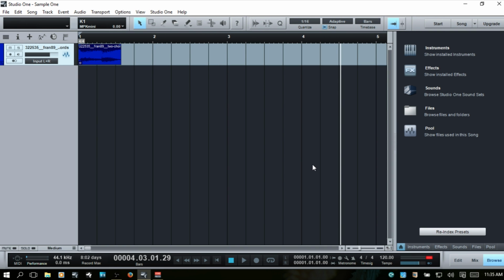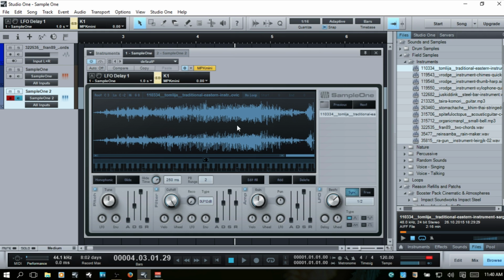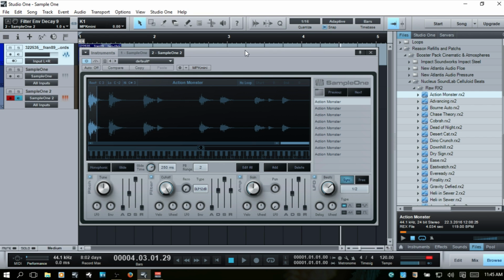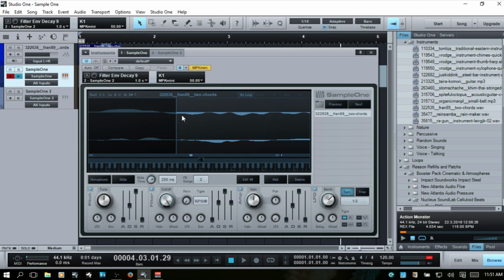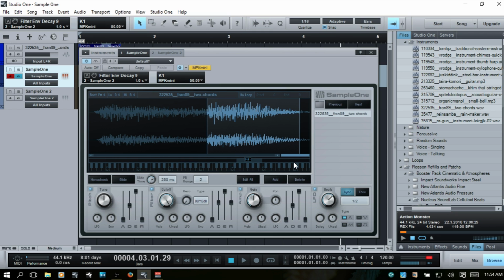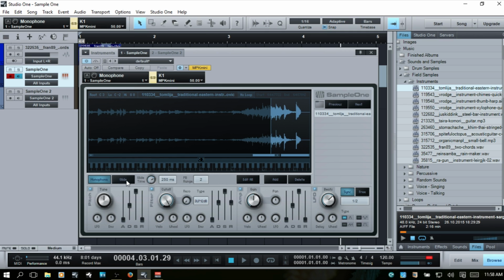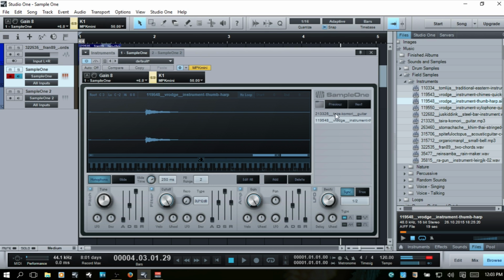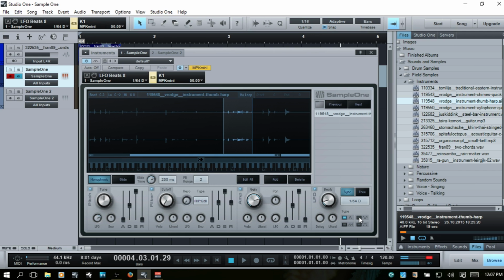Learn Studio One | Using Sample One | Part I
This video covers every feature you need to get started working with samples in Studio One's Sample One VST sampler.  Topics covered are: creating and saving presets, importing samples and REX files, adjusting sample length, adjusting keymap and root-note settings, layering samples, looping, and much more!